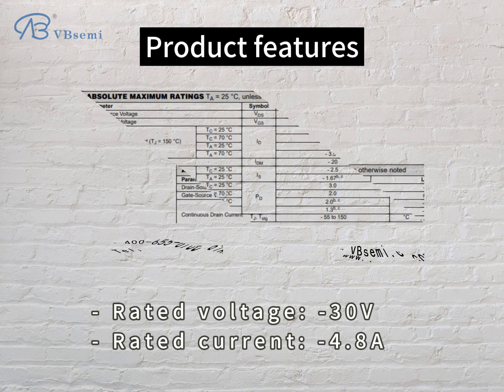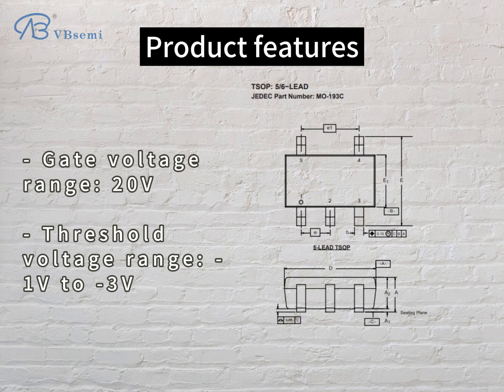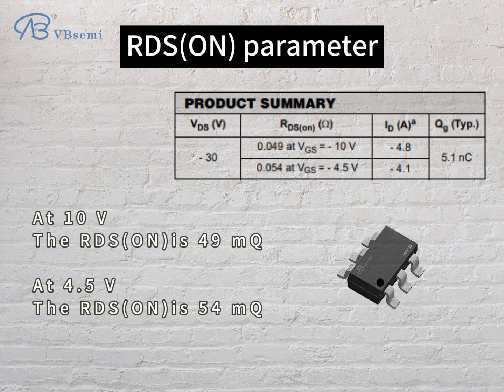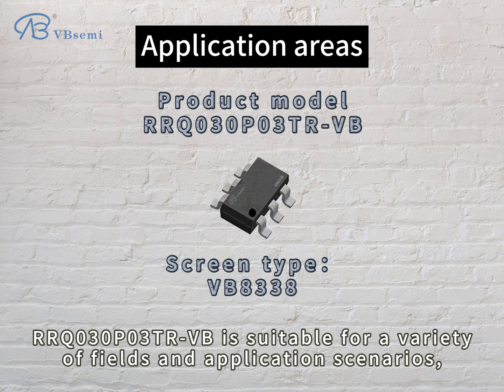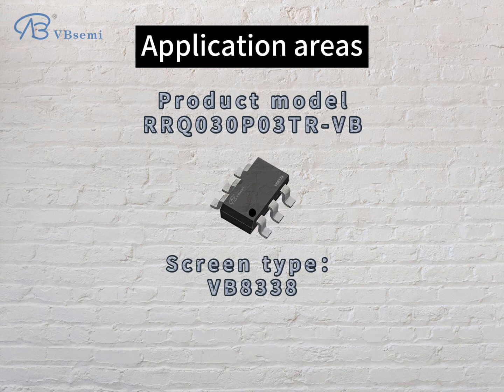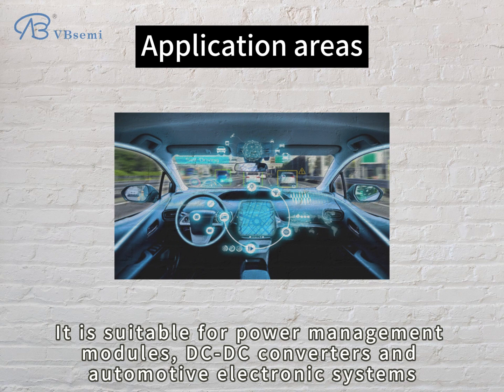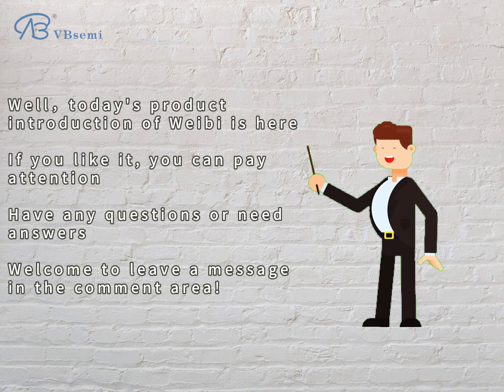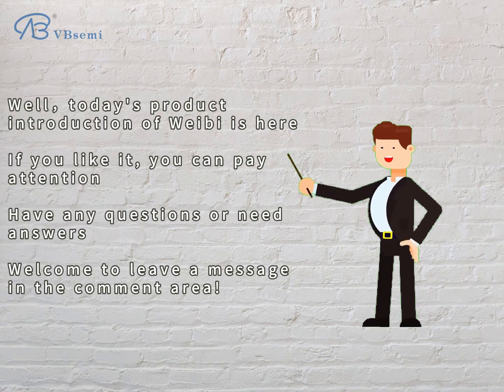RRQ030P03TR-VB A P-channel SOT23-6 package MOS tube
Model: RRQ030P03TR
Silk screen: VB8338
Brand: VBsemi
parameter:
- RDS(ON): 49mΩ @ 10V, 54mΩ @ 4.5V
- Gate-source voltage range: 20V
- Gate-source threshold voltage range: -1V~-3V
- Package type: SOT23-6

Application introduction:
RRQ030P03TR (silk screen: VB8338) is a P-channel power MOSFET produced by VBsemi. The following is a detailed parameter description and application introduction:

Detailed parameter description:
RRQ030P03TR is a P-channel power MOSFET, suitable for circuit designs requiring P-channel power MOSFET. The main parameters include rated voltage of -30V, rated current of -4.8A, RDS(ON) of 49mΩ @ 10V, 54mΩ @ 4.5V, gate-source voltage range of 20V, gate-source threshold voltage range of -1V~-3V, package The type is SOT23-6.

Application areas:
RRQ030P03TR (VB8338) is suitable for a variety of fields and application scenarios, and is mainly used in circuit designs that require P-channel power MOSFETs. The following are some typical application areas:

1. Power management module: RRQ030P03TR can be used in the power management module to provide efficient power conversion and stable current output, improving the power consumption and efficiency of the system.
2. DC-DC converter: It is suitable for power switch design in DC-DC converters and provides high-efficiency current regulation.
3. Automotive electronic systems: RRQ030P03TR is suitable for power management, motor drive and lighting control in automotive electronic systems to meet the needs for high voltage and high power.

To sum up, RRQ030P03TR (VB8338) is a P-channel power MOSFET, suitable for modules in power management modules, DC-DC converters and automotive electronic systems. It has good voltage and current carrying capabilities and can provide efficient and reliable power conversion and current control.